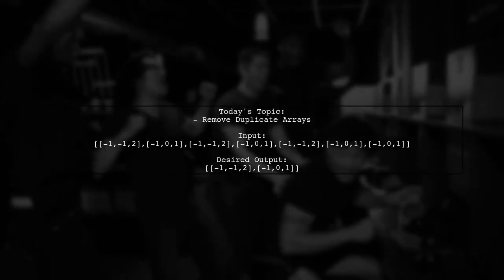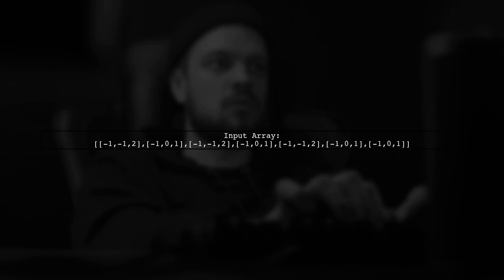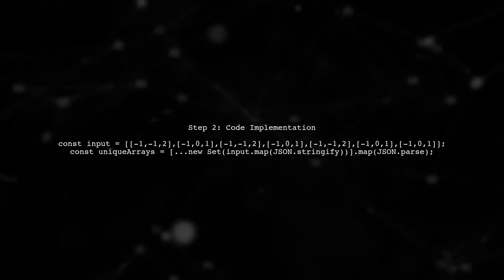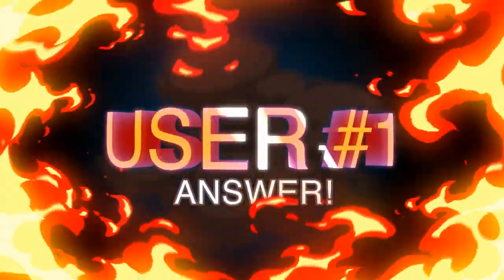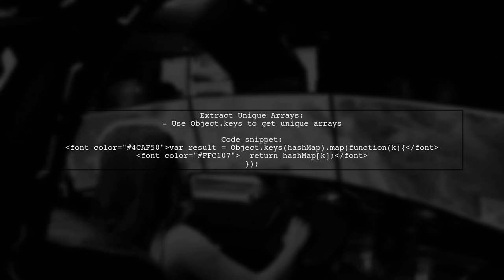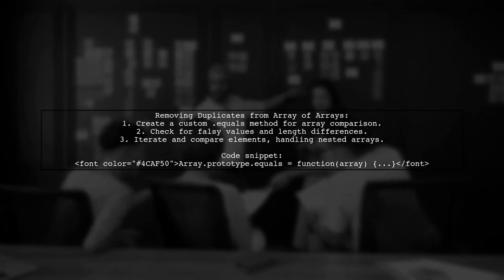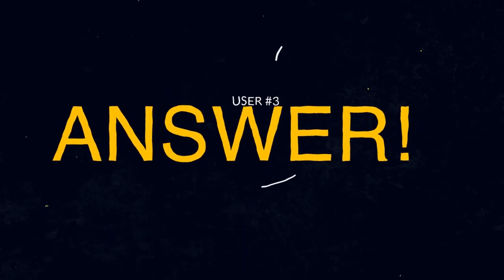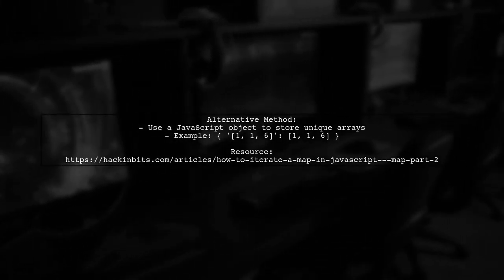How to Remove Duplicate Arrays from an Array of Arrays in JavaScript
In this video, we'll explore a common challenge in JavaScript: removing duplicate arrays from an array of arrays. As data structures become more complex, ensuring the uniqueness of nested arrays is crucial for efficient data handling. Join us as we dive into practical techniques and code examples that will help you streamline your arrays and enhance your JavaScript skills.

Today's Topic: How to Remove Duplicate Arrays from an Array of Arrays in JavaScript

Related to